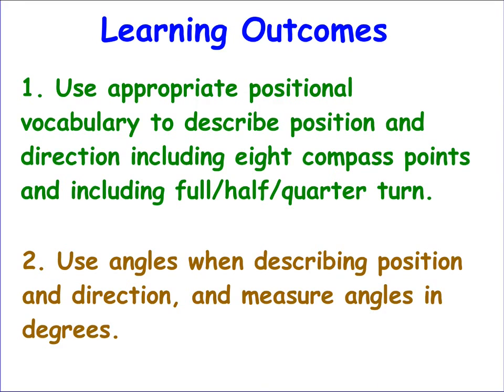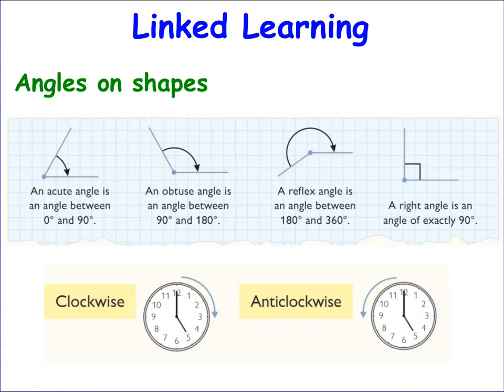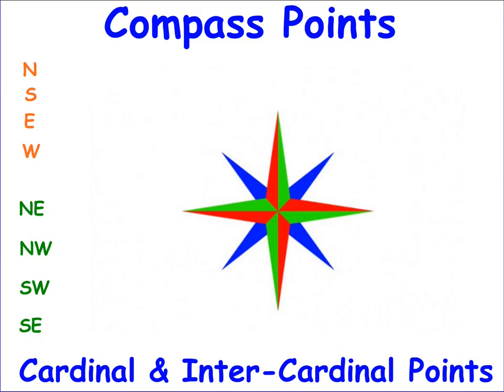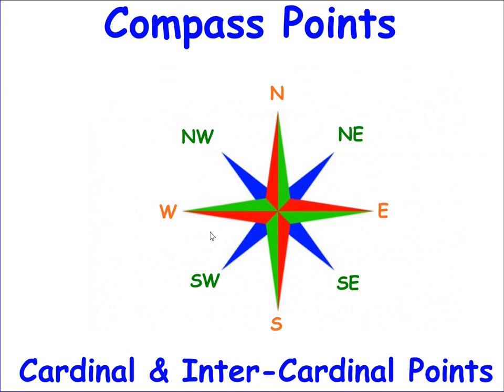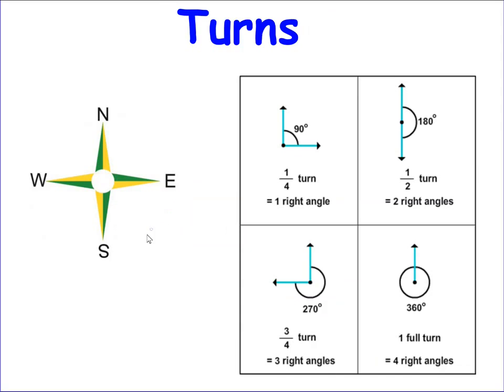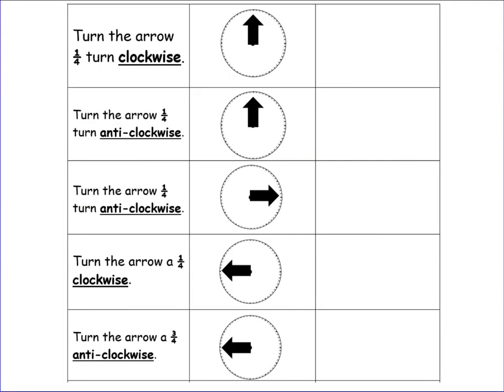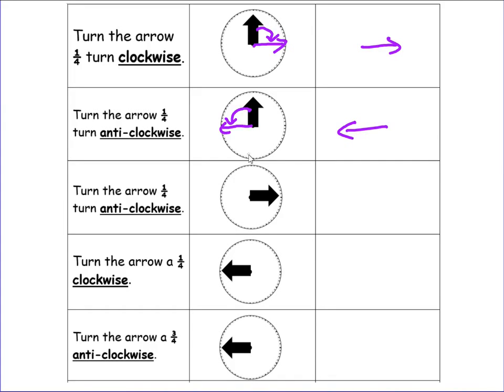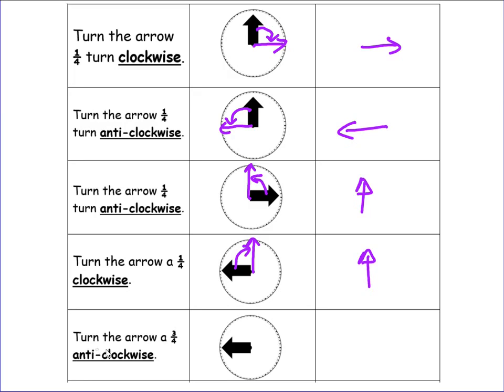W11 V1 Basic Directions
Learning Outcome 1 for Week 11